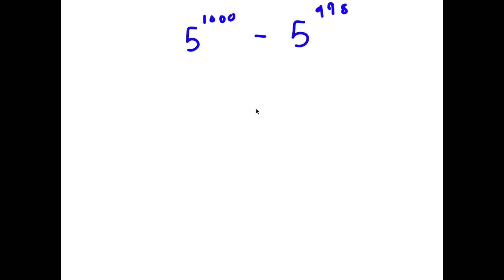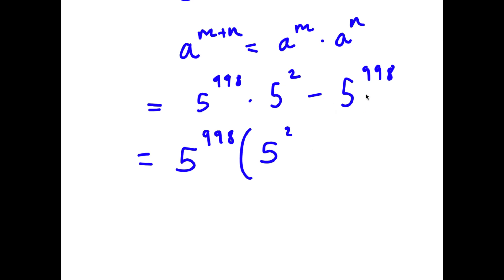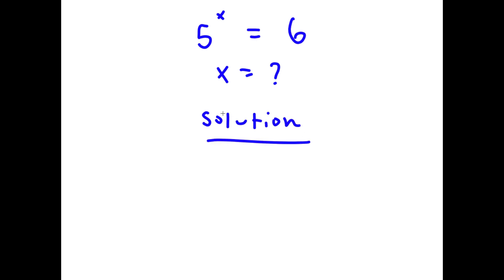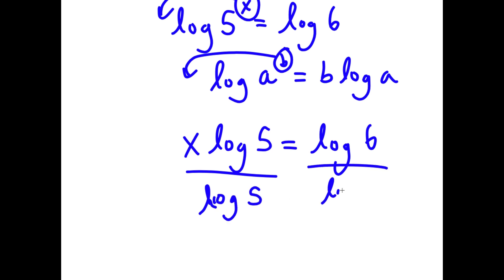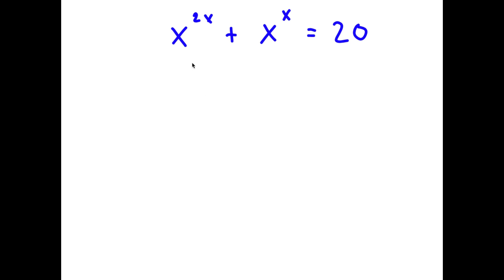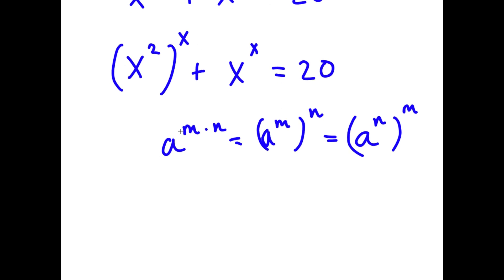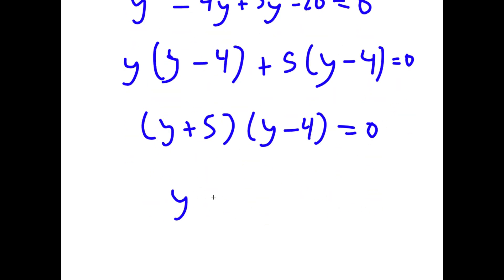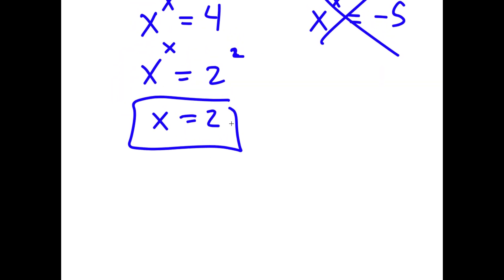A Beautiful Exponential Equation